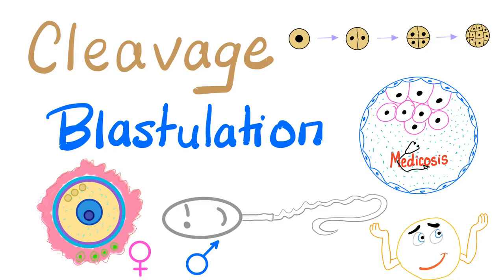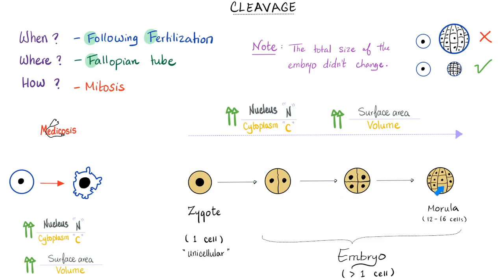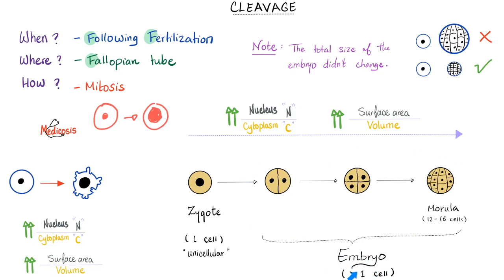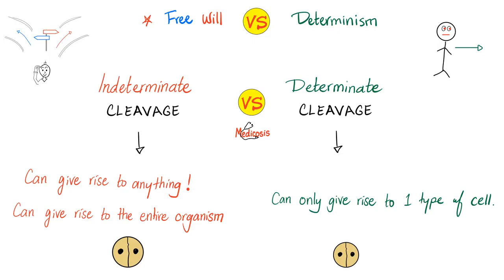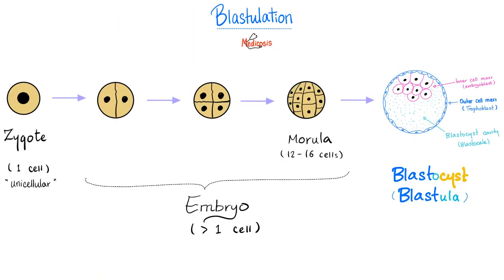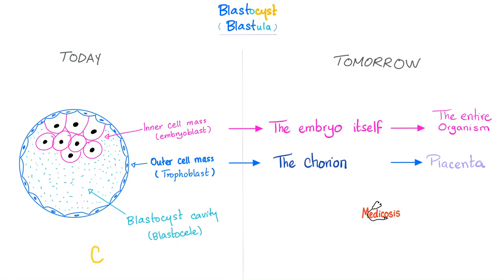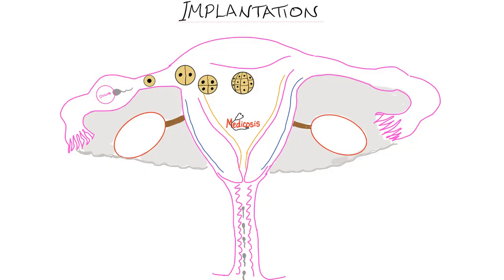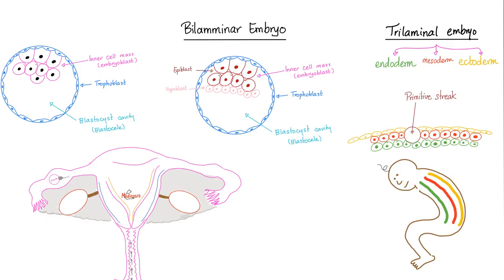Cleavage and Blastulation | Biology for MCAT and DAT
Reproduction, Zygote, Morula, Blastocyst, Cleavage, Blastulation

Happy studying!!